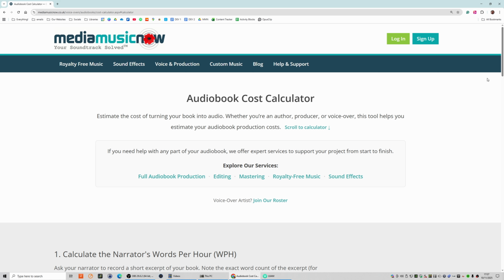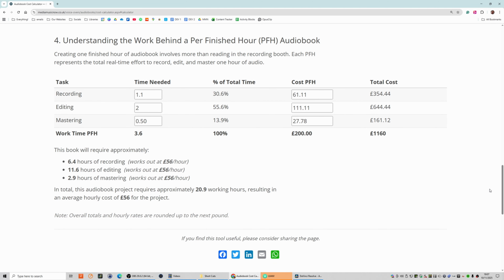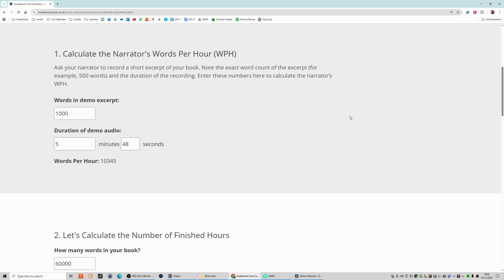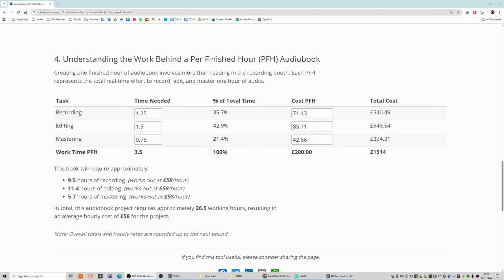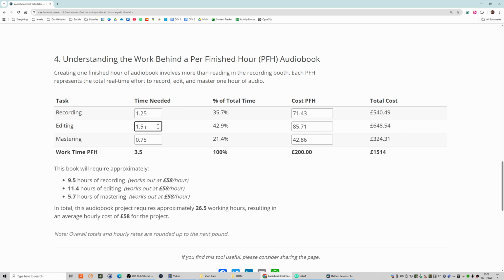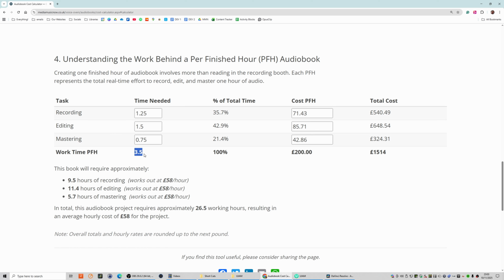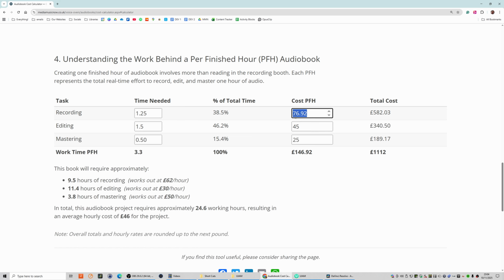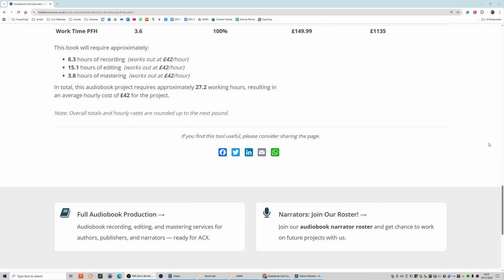Audiobook Cost Calculator — Quick Walkthrough & How to Use It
Follow this walkthrough to learn how to use our free Audiobook Cost Calculator — a simple tool designed for authors, voice-over artists, and audio producers to estimate audiobook length and production costs using your per-finished-hour (PFH) rates.

In this video, Lee from Media Music Now breaks down each section of the calculator and shows how to adjust it, whether you’re doing everything yourself or working with others, such as an audiobook narrator or editor/mastering engineer.

If you’d like expert help with your audiobook project — from voice casting to editing and mastering — we can support you from start to finish.

⏱️ Chapters

00:00 – Introduction
00:15 – What the Audiobook Cost Calculator Does
00:45 – Overview of the Four Sections
01:50 – Calculating Words Per Hour
02:47 – Estimating Audiobook Length
03:08 – Working Out Cost Using Per Finished Hour (PFH)
03:39 – Understanding the Work Behind a Finished Hour
03:57 – Adjusting Time for Recording, Editing, and Mastering
05:55 – Using Different Rates for External Suppliers
07:44 – Reviewing and Resetting the Calculations
07:54 – Wrapping Up & How to Share the Tool